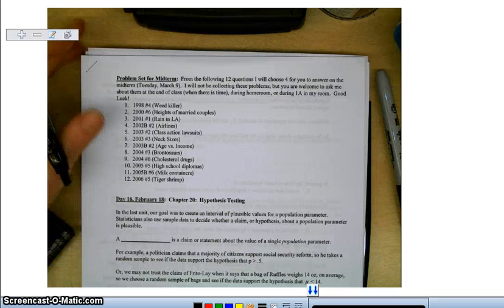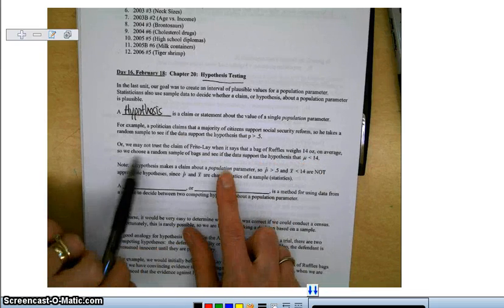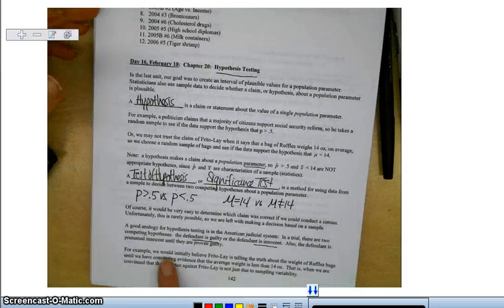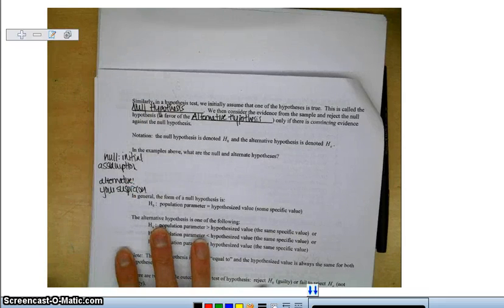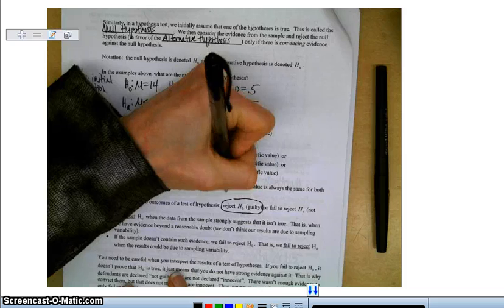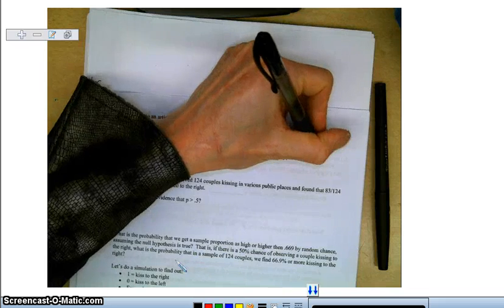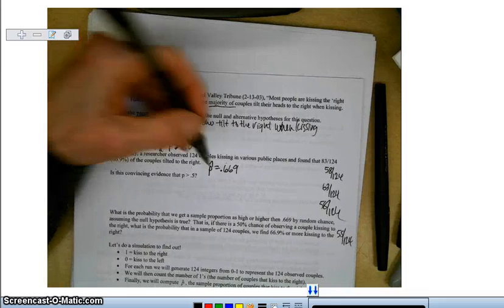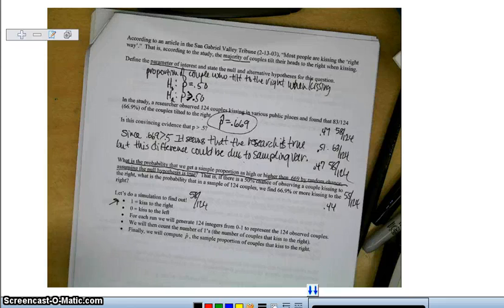Day 16 Introduction to Hypothsesis testing Part 1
Hypothesis testing for a Proportion